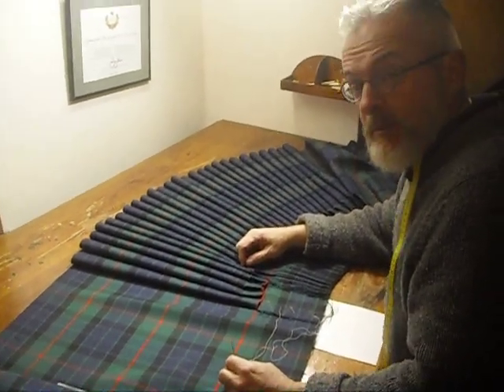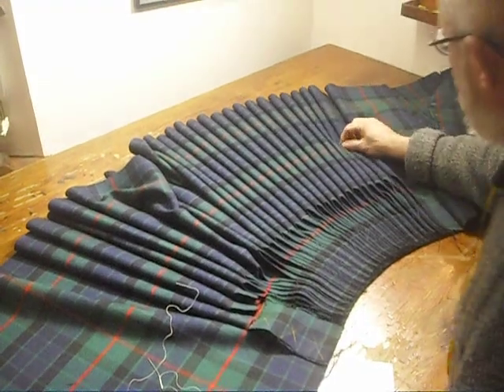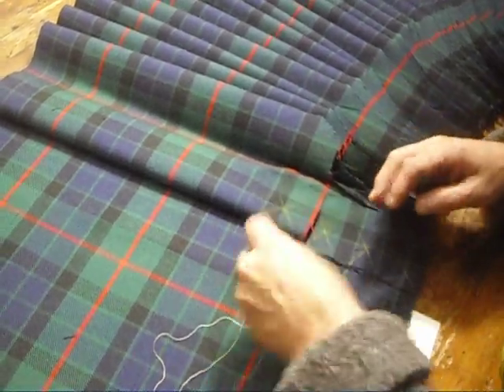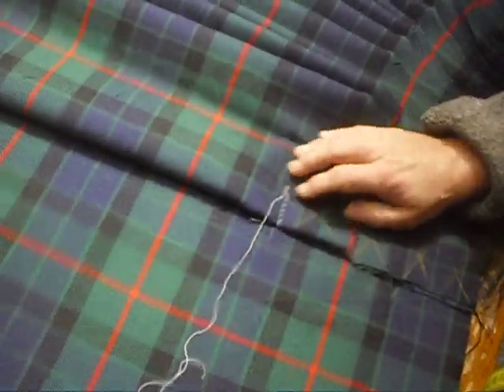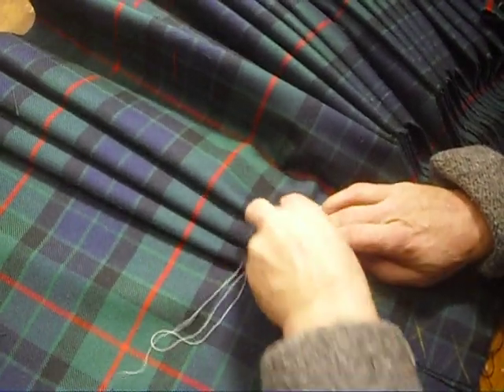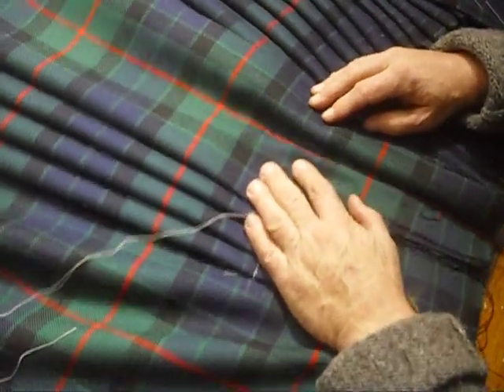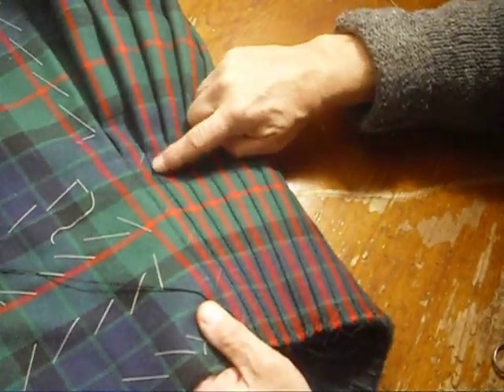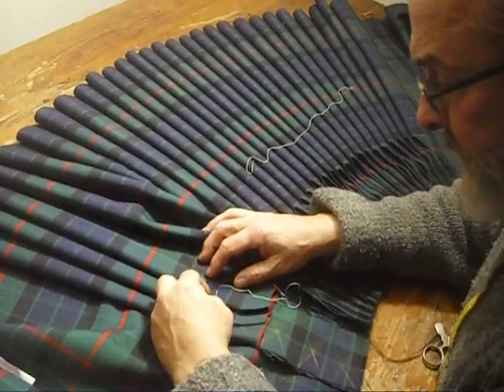Steeking: my method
In which I show how to properly 'steek' the lower edge of the fell.
The purpose of the steeking seam is to reinforce the lower ends of the fell seams (the sewn portion of the pleats)  - which might otherwise pull apart over time as they are not strong under tension - and to keep the tartan cloth properly aligned so that we don't see  a 'sawtooth' effect at the bottom of the kilt.